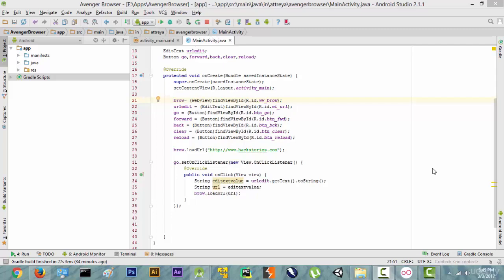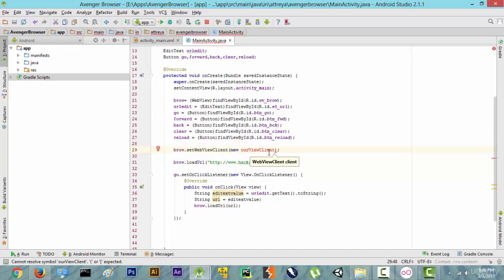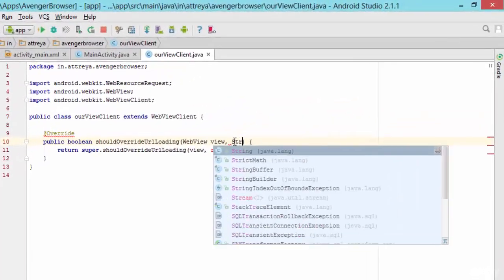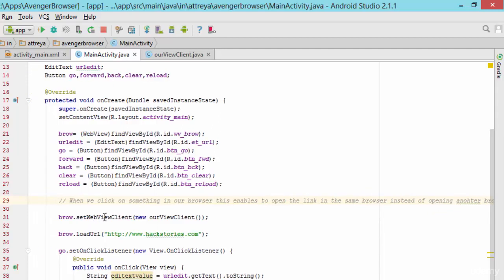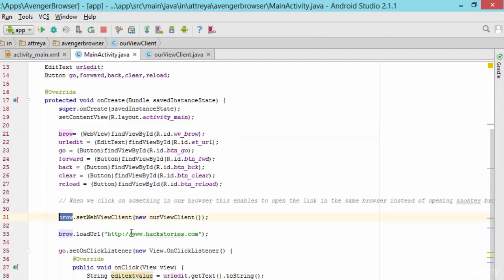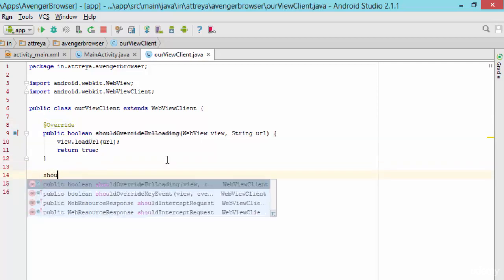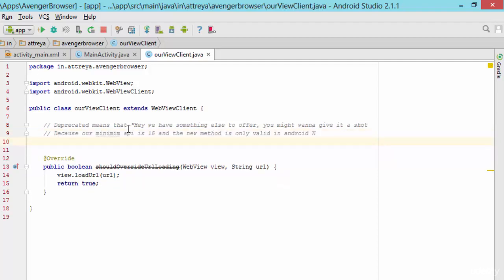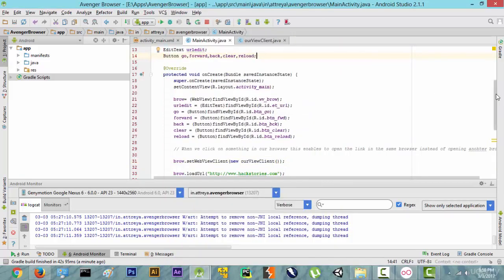13 Webview Client